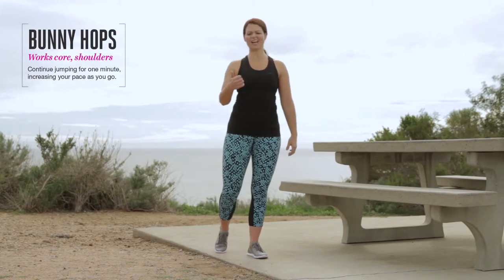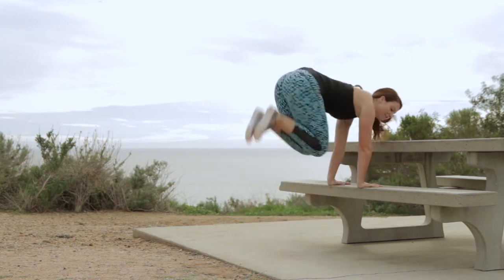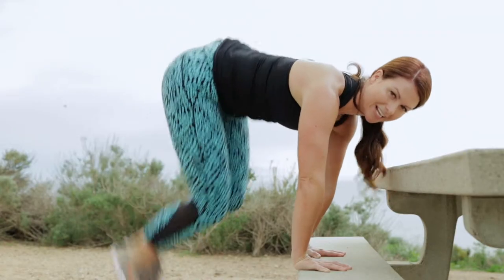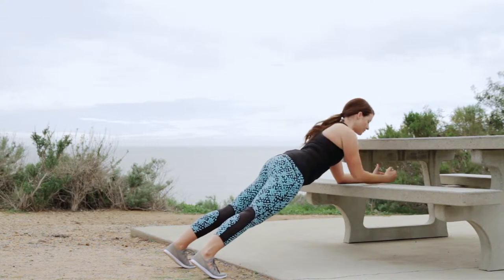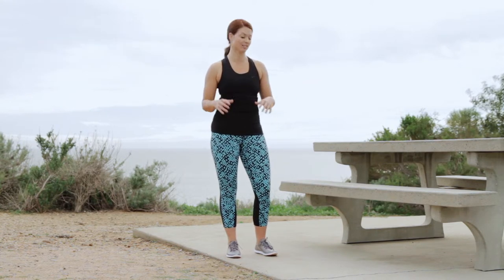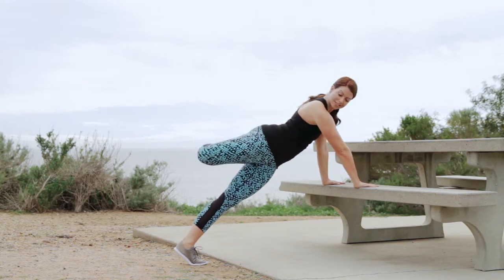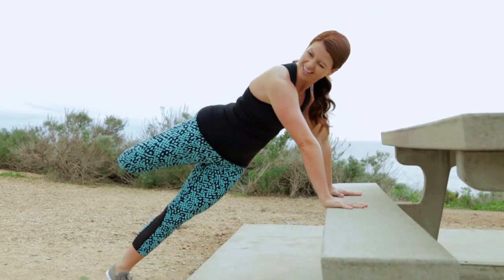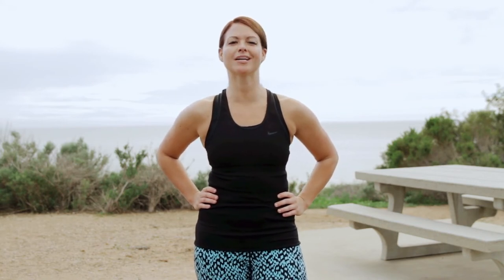Hit the Bench: Tone All Over With These Do-Anywhere Moves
Turn any park bench into a DIY gym with this five-move, full-body strength routine. It’s fun and effective, and it tones you all over—the perfect complement to that running or cycling session.

ABOUT SELF
Daily health, fitness, beauty, style advice, and videos for women who want to achieve their personal best in life.